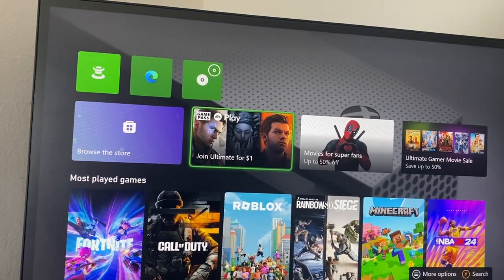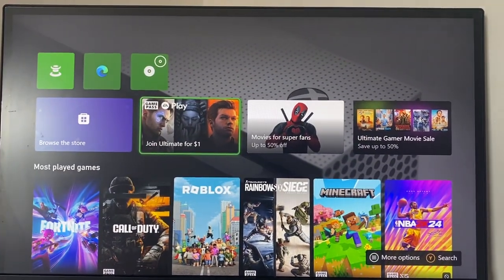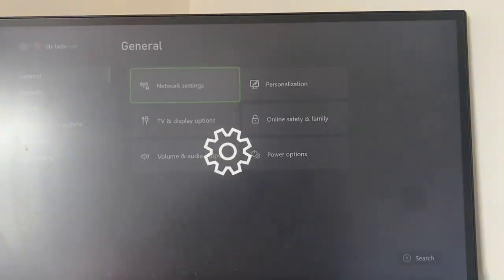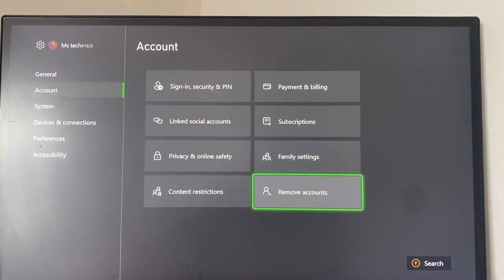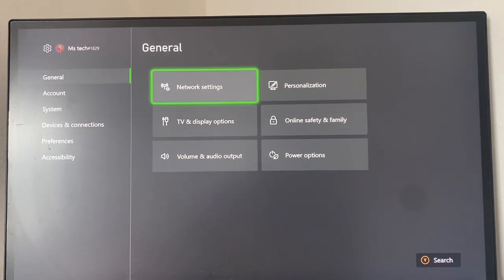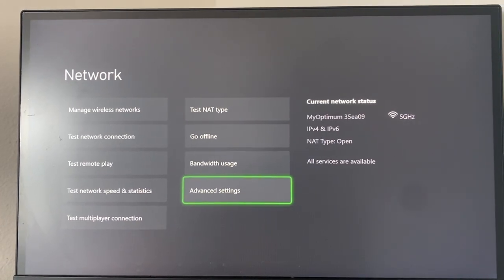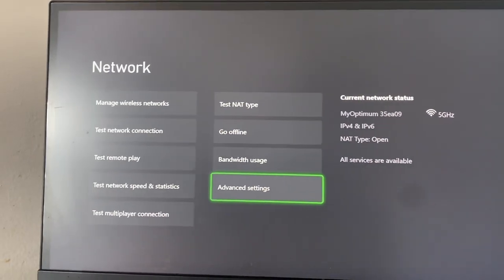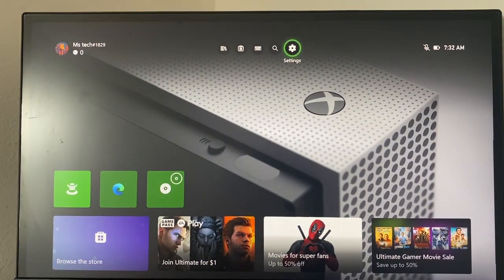Xbox One / SeriesX/S: How To Fix Error Code 0x803f8001 “Do You Own This Game Or App” Tutorial (2024)